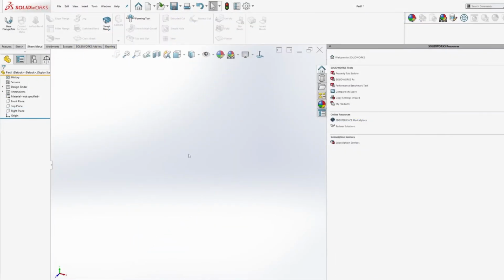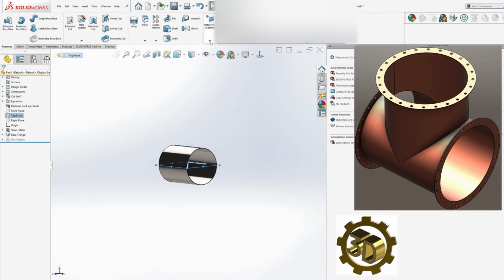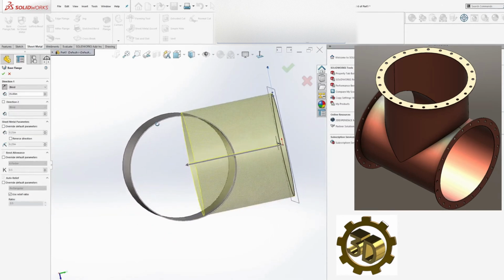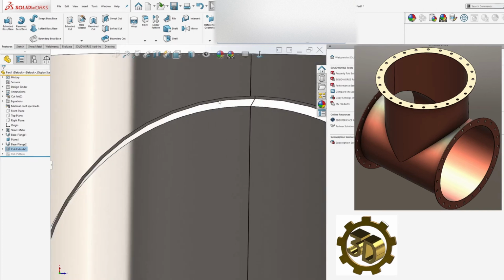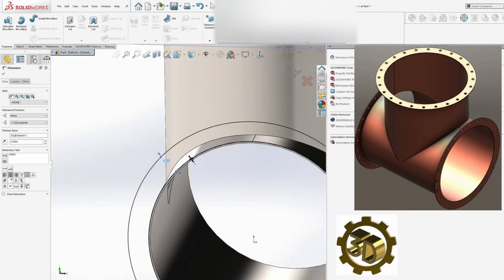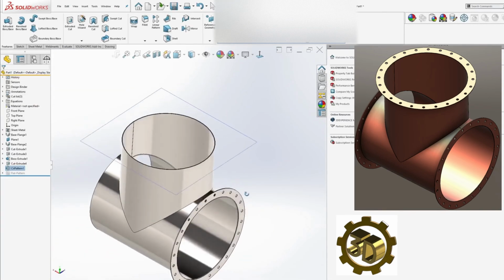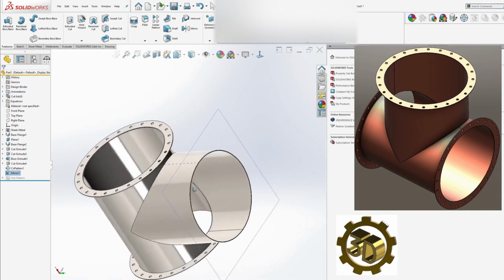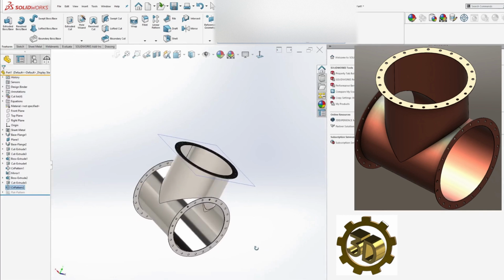⚡⚡⚡ How to Make a Flanges Tee in solidworks .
👈👈👈 #2 How to create Fabrication drawing?
In this tutorial, we will walk you through the process of creating a detailed 3D model of a flanges tee using SolidWorks. Whether you're a beginner or looking to enhance your CAD skills, this video will provide you with essential tips and techniques to master 3D modeling. Join us as we cover everything from sketching to finalizing your model.